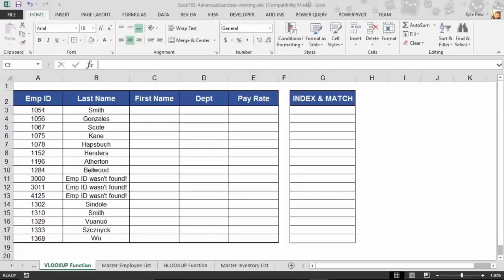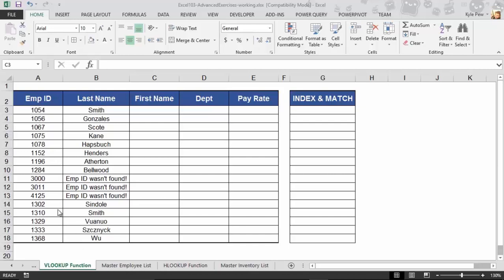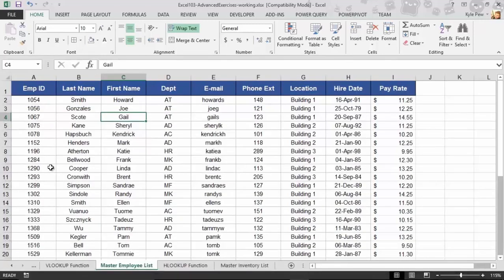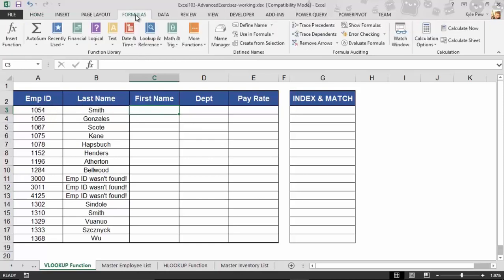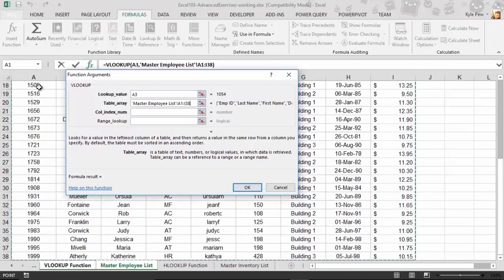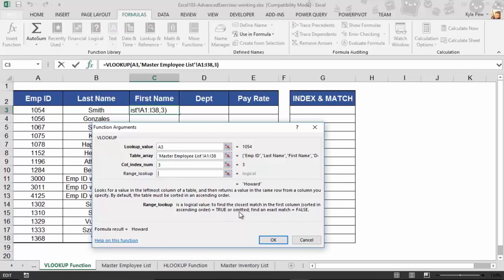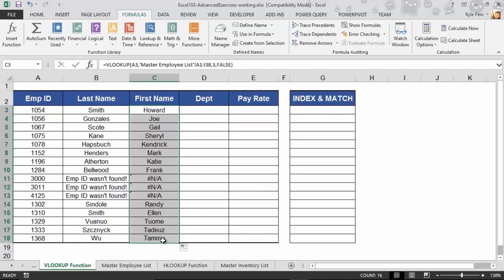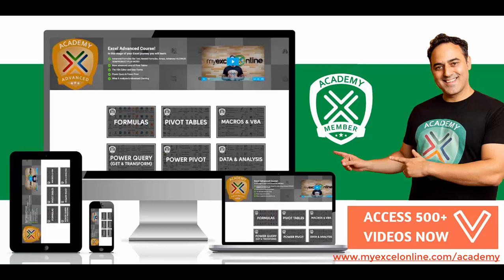Excel Formulas and Functions Tutorial - VLOOKUP in 4 Easy Steps!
In this Excel Formulas and Functions Tutorial we will show you how to use the VLOOKUP Formula in Excel.

The Excel VLOOKUP formula is arguably the most used function in Excel but can also be the most tricky one to understand.  I will show you a VLOOKUP example and in a few steps you will be able to extract values from a table and use them to do your custom reports and analysis.

You will be using Excel VLOOKUP with confidence after this Excel Formulas and Functions Tutorial!

👨‍🏫 MyExcelOnline Academy Online Excel Courses 👇
1,000 Microsoft Excel video training tutorials & support covering Formulas, Macros, VBA, Pivot Tables, Power Query, Power Pivot, Power BI, Charts, Financial Modeling, Dashboards, Word, PowerPoint, Outlook, Access, OneNote, Teams & MORE...

101 Most Popular Formulas Paperback on Amazon
101 Ready To Use Macros Paperback on Amazon
101 Best Excel Tips & Tricks Paperback on Amazon

Cheers,

JOHN MICHALOUDIS
Chief Inspirational Officer & Microsoft MVP